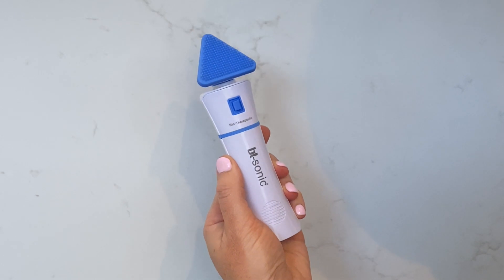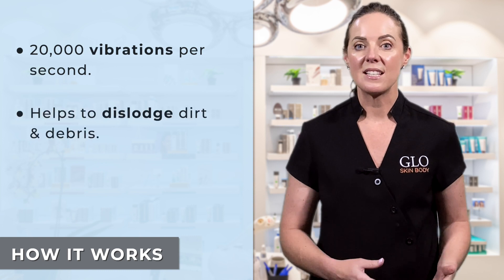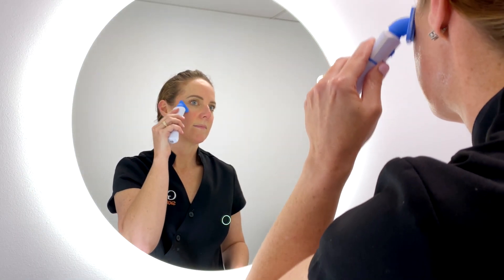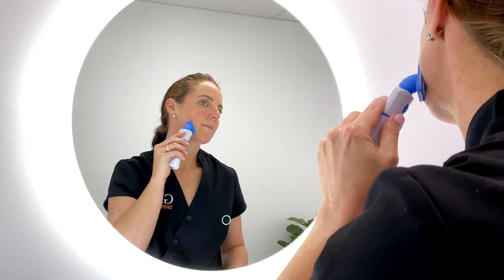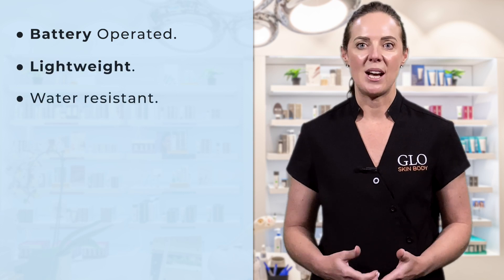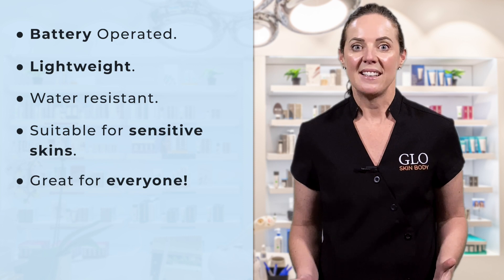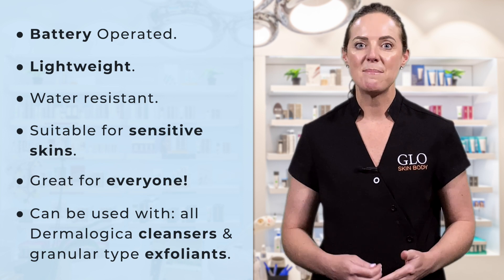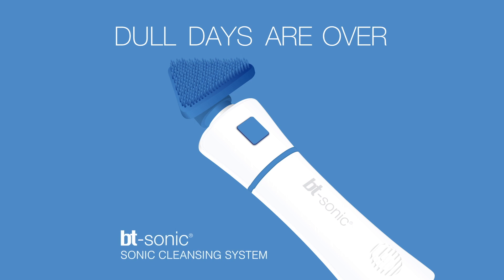NEW! Bt-Sonic - Your professional Silicone Cleansing Brush!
Do you want to take your cleansing routine to the next level? Join Skin Expert and Founder of GLO Skin Body Sarah, as she explains why the NEW! Bt-Sonic is the perfect product to elevate your home care regime.

The Bt-Sonic 2.0 is a Bio Therapeutic professional grade silicone cleansing brush, suitable for all skin types, and can be used with cleansers and granular-type exfoliants for an enhanced clean, leaving you skin soft and smooth!

After some more advice on how to elevate your skincare regime, or what products are right for you? Use the link below to reach out for complimentary skincare advice from our friendly experts!